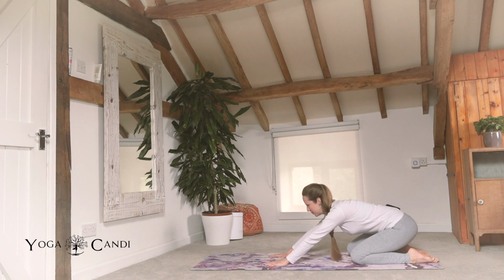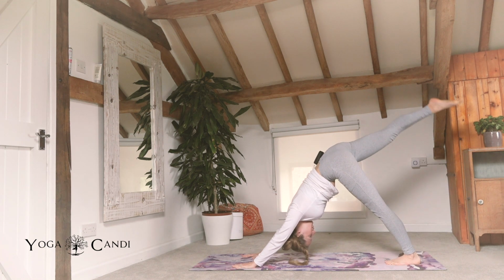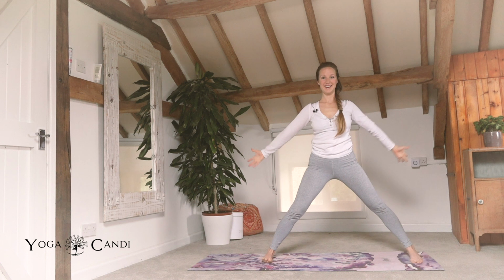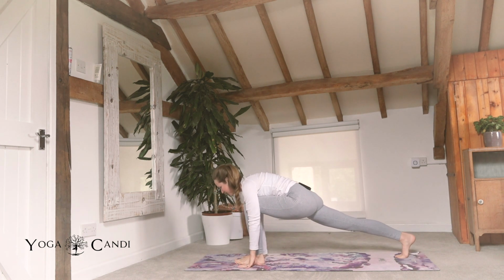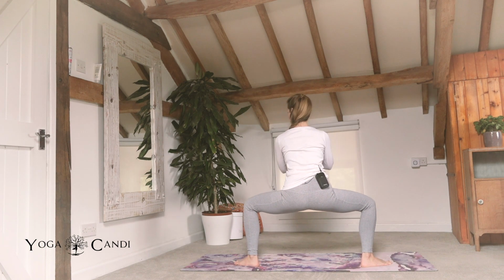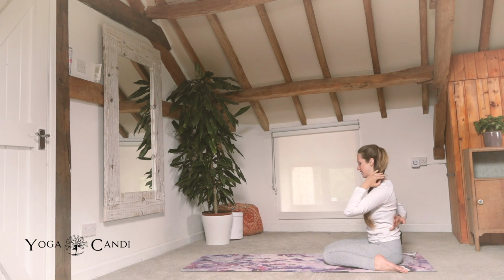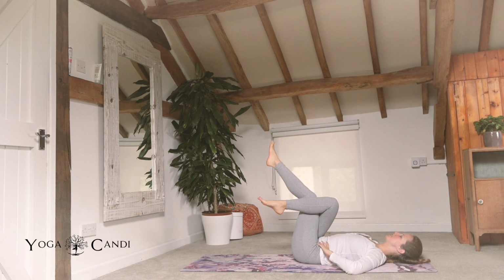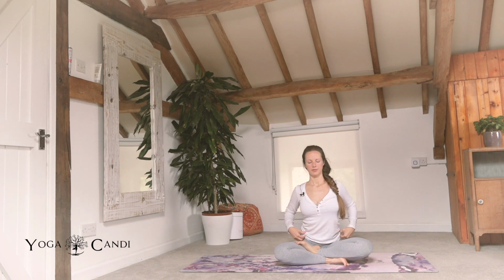Yoga For Shoulder Strength and Flexibility - 30 Min Intermediate Minimal Cues Yoga - YogaCandi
30-minute vinyasa yoga to strengthen the shoulders and upper body, to help with those chaturanga and fancy arm balances ;) We'll also focus on stretching them out to help with shoulder and upper body mobility.

I hope you guys enjoy this flow as much as I did.

Candace

xoxo